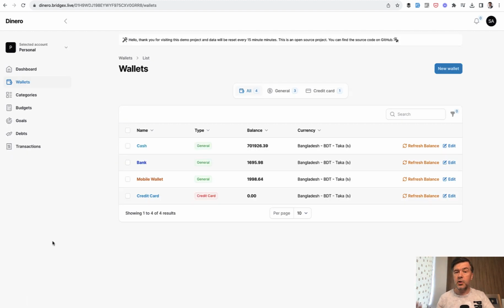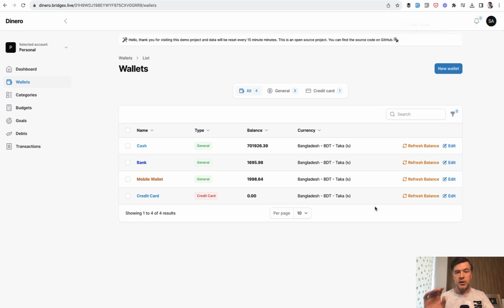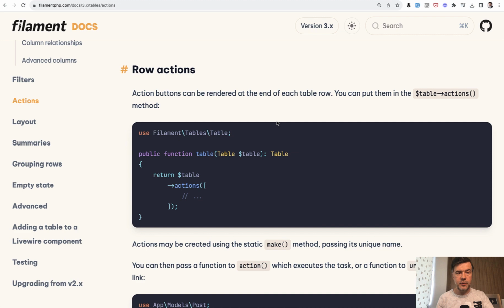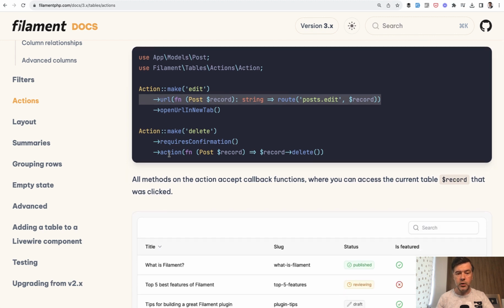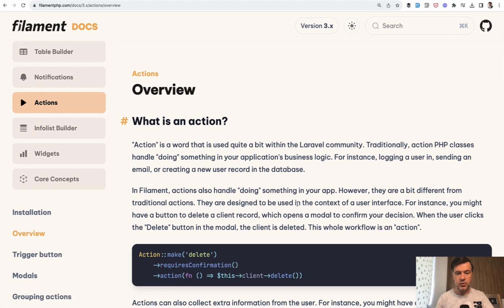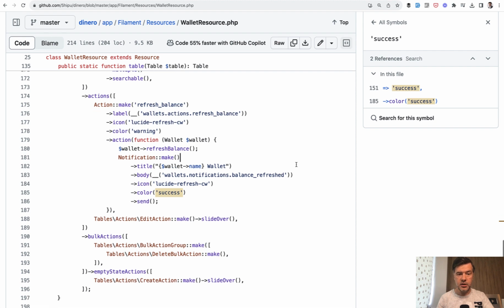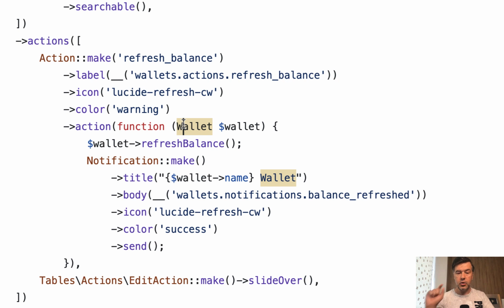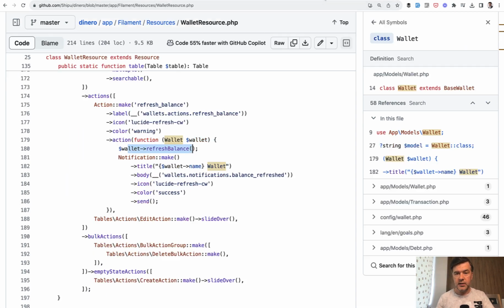Filament Actions: Custom Callback Function Example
In the table, you're not limited to Edit/Delete actions. You can add your own custom logic.